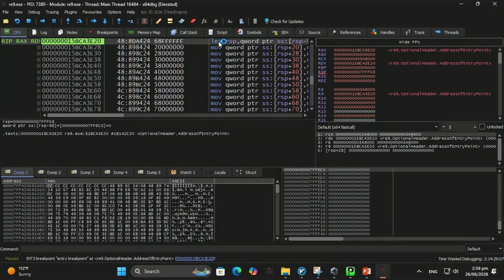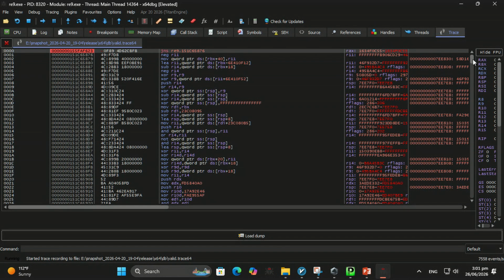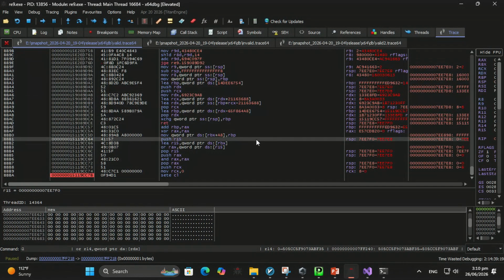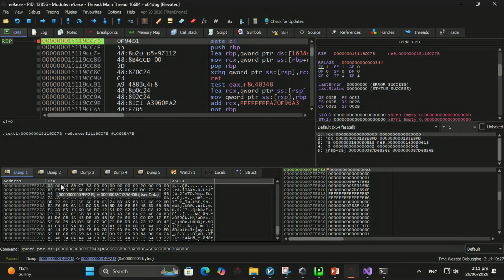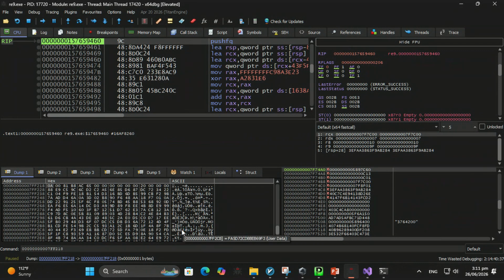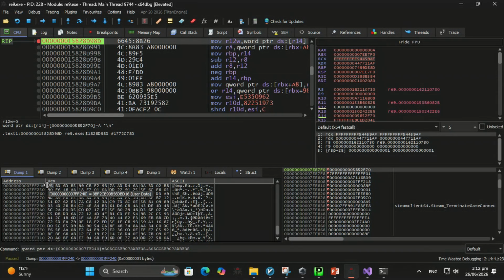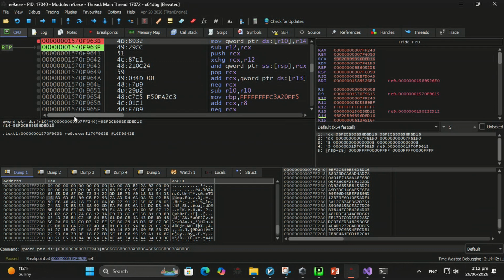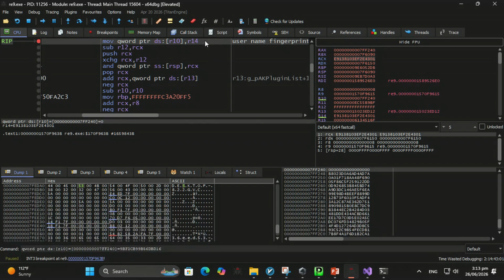Dealing with Obfuscated Binaries – Part 4